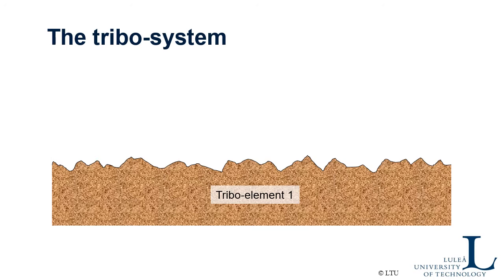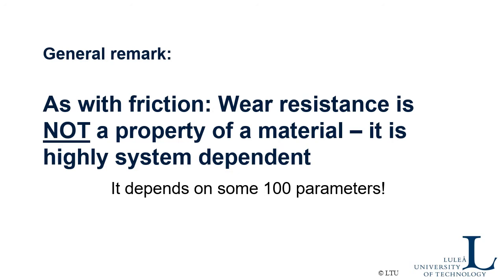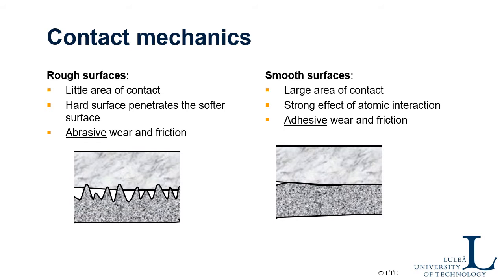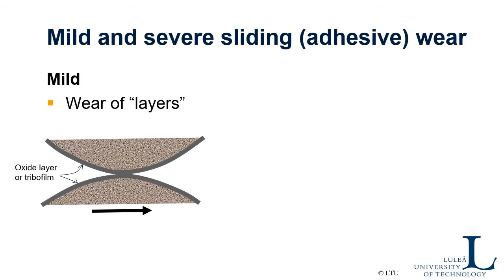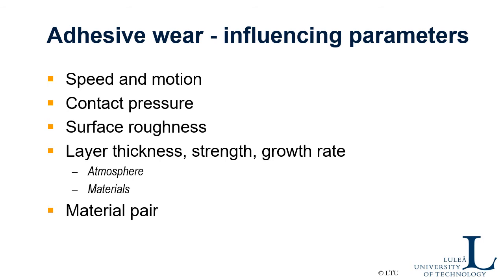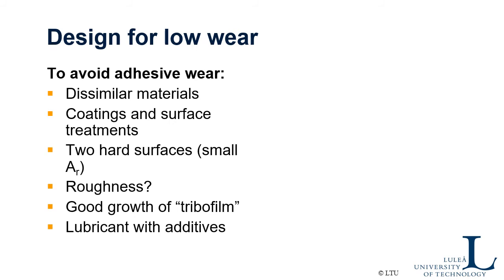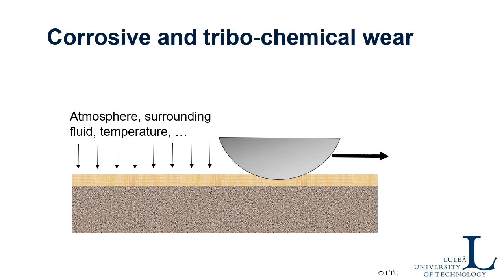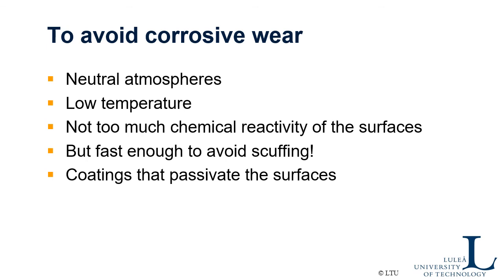Introduction to wear processes